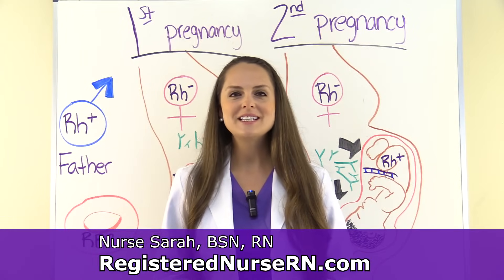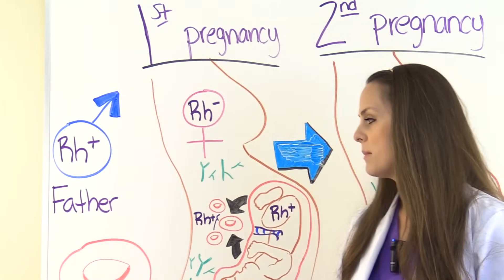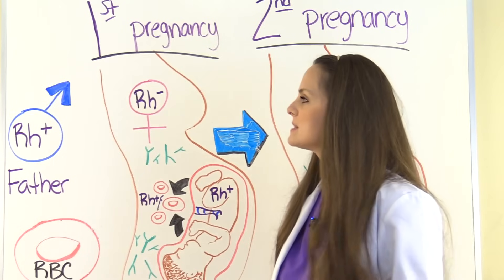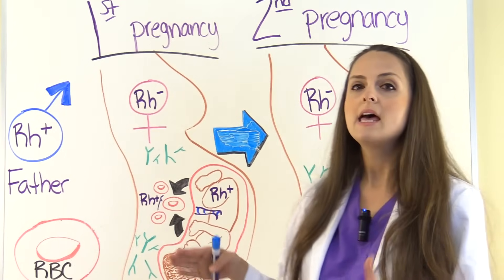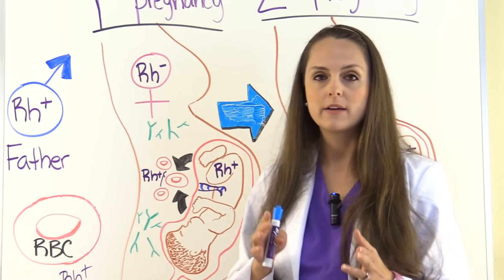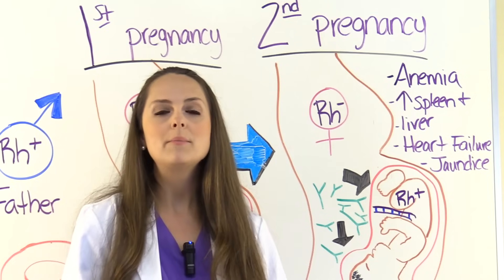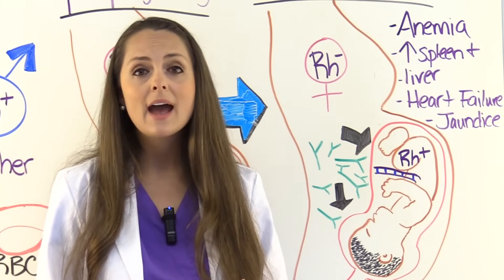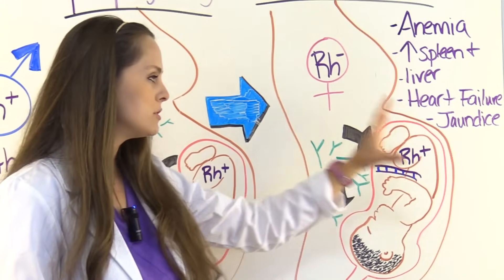Rh Incompatibility in Pregnancy Nursing NCLEX Management | Rhogam Shot Maternity Review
Rh incompatibility in pregnancy nursing NCLEX maternity review: management, pathophysiology, Rhogam shot, and hemolytic disease of the newborn.

What is Rh incompatibility? It occurs when a father who is Rh-positive and a mother who is Rh-negative have a baby that is Rh-positive. The baby's Rh-positive blood will leak into mom’s circulation (most likely during delivery), and this will cause the mother's to build antibodies.

The baby of the first pregnancy is not typically harmed. However, the baby during the second pregnancy, who is Rh-positive, will be affected because those antibodies created during the first pregnancy are in mom's circulation. These antibodies will attack the baby's red blood cells.

This will lead to hemolytic disease of the newborn and cause: anemia, jaundice, heart failure, swelling/edema, splenomegaly along with hepatomegaly.

The key is to keep mom from being sensitized, which is done through giving her a medication called Rhogam. This medication is given at 28 weeks and again at 72 hours after delivery if the baby is Rh-positive.